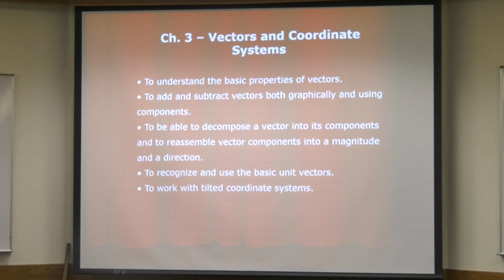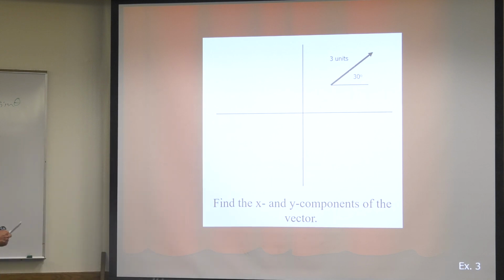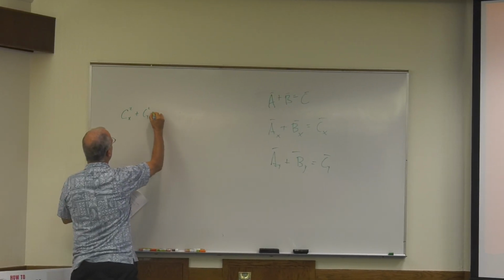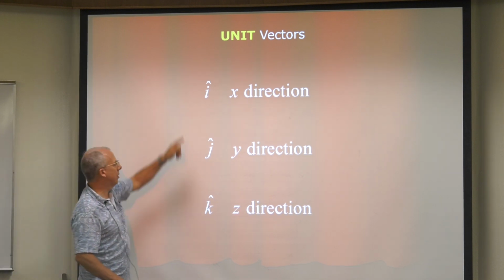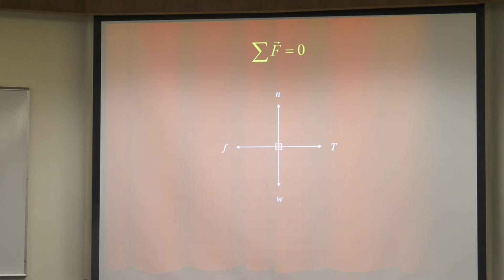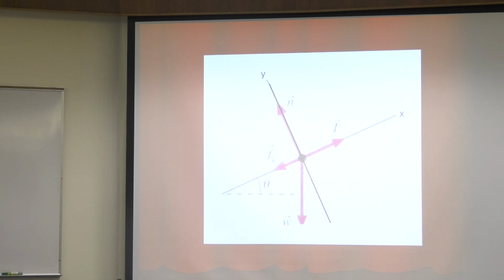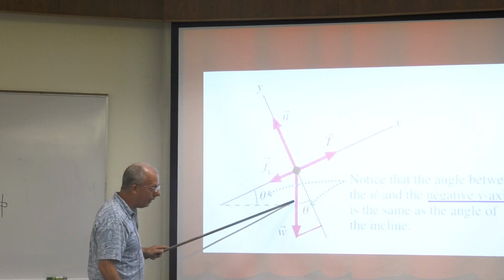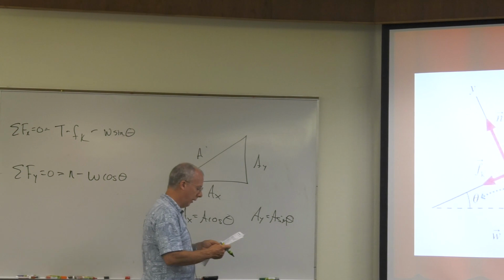P121 Ch. 3-1